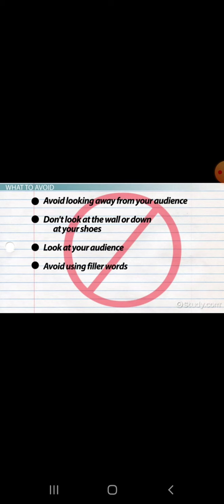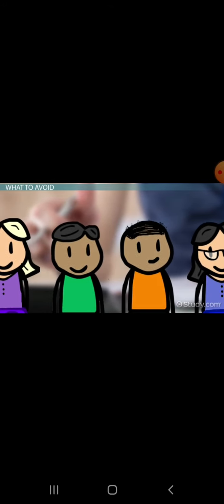August 23, 2020